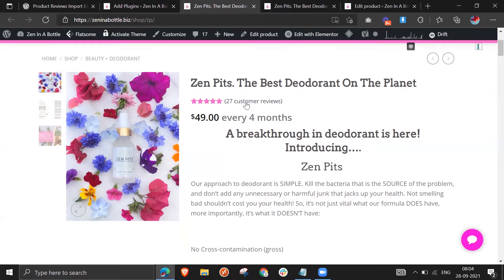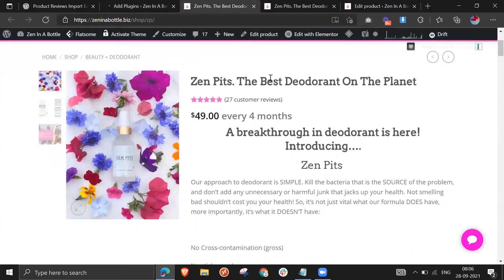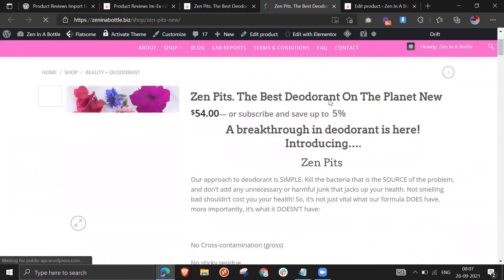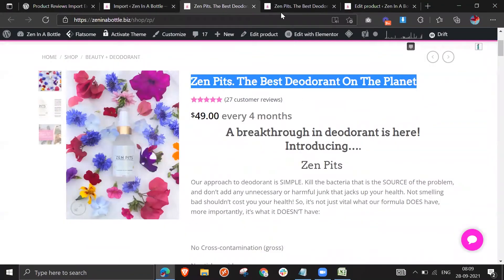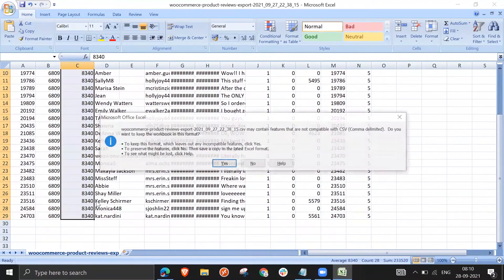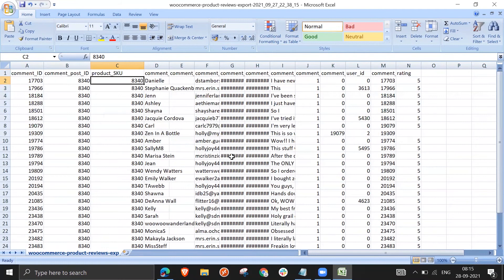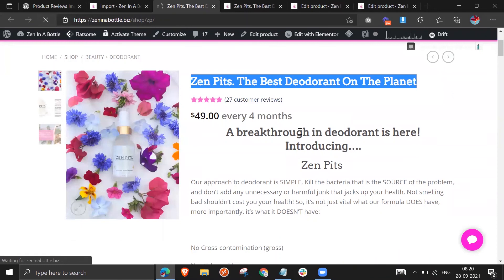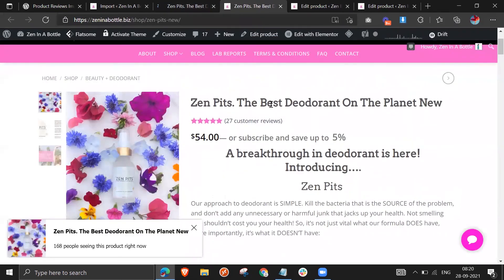How to Copy or move WooCommerce reviews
In this video i will explain this problem and its solution in detail.
1. Website development.
2. WordPress related issues and tutorials.
3. Elementor related issues and tutorials.
4. Hosting related help.
5. Website troubleshoot.
6. Website tips and tricks.
7. Canva tutorials
8. Adobe illustrator tutorials